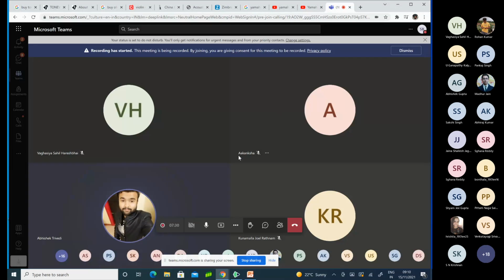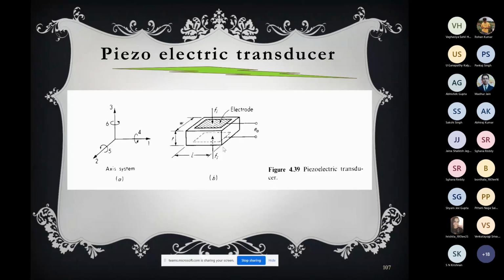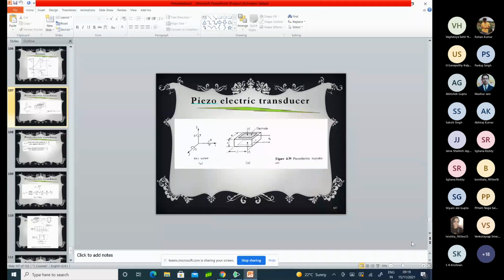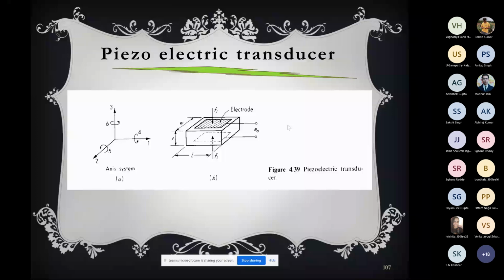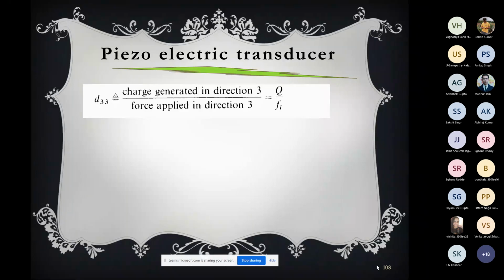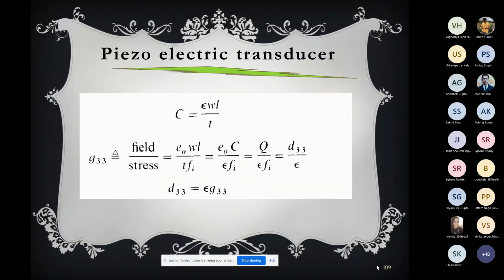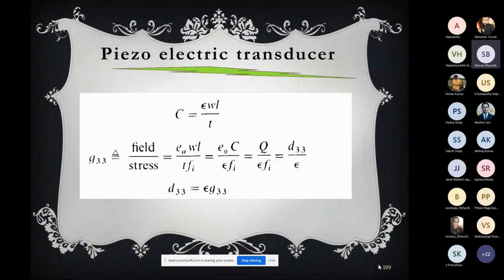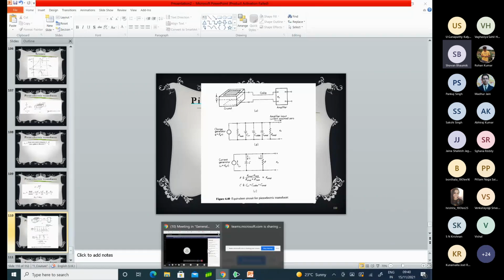Sunday Part 1